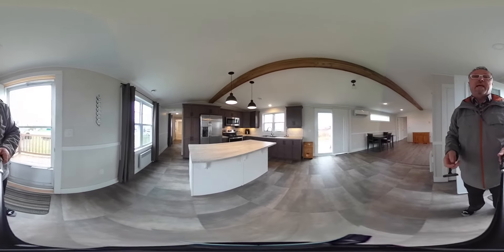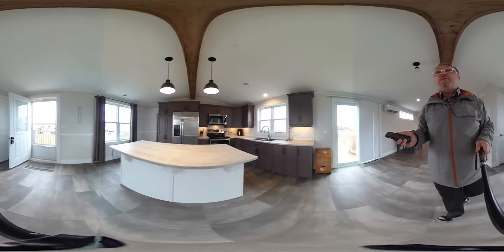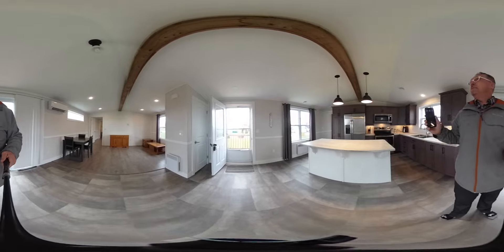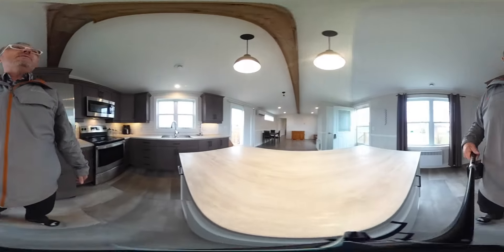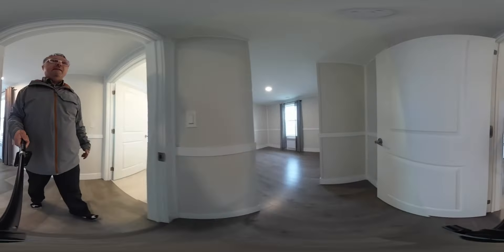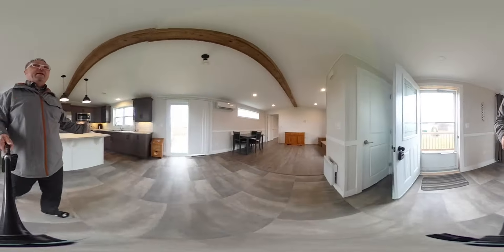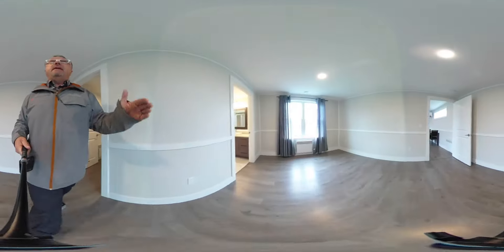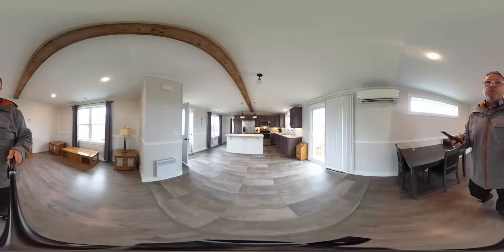114 Rateau street Sydney Mines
3 year young , 3 bedroom mobile home!